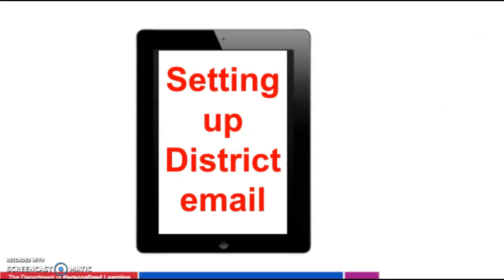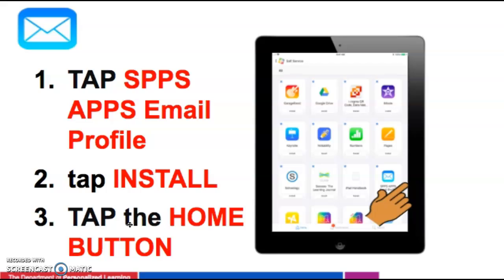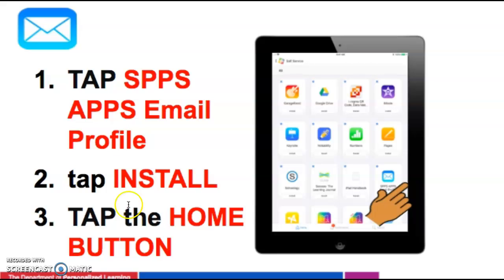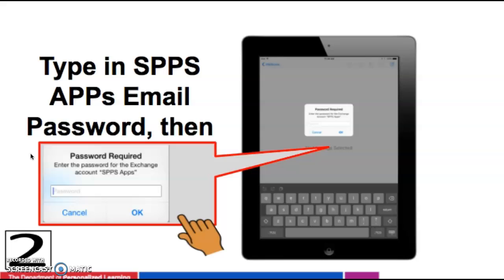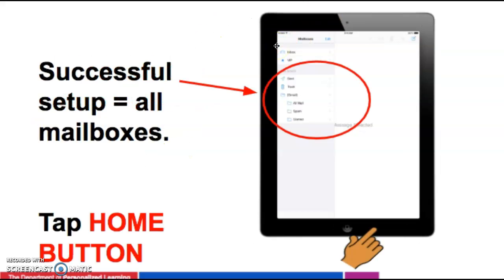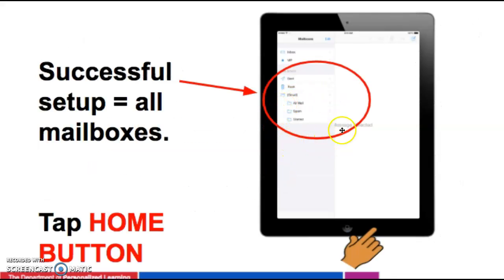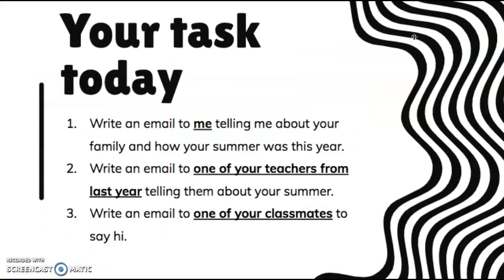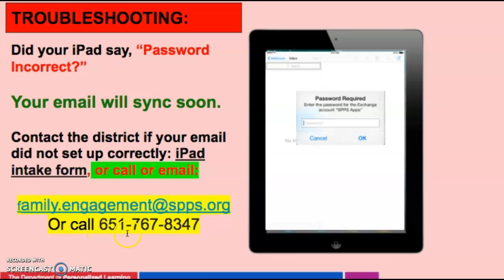Email Lesson Part 2